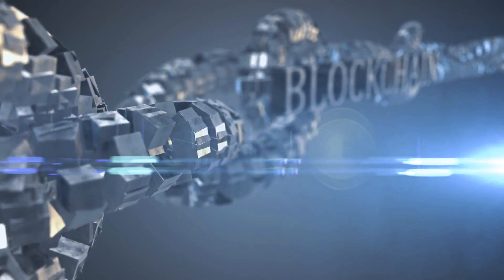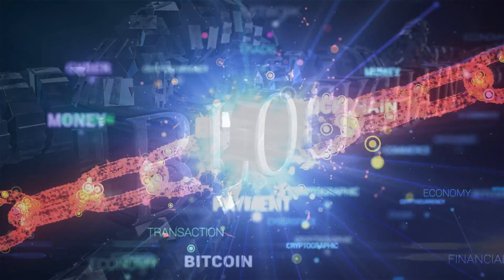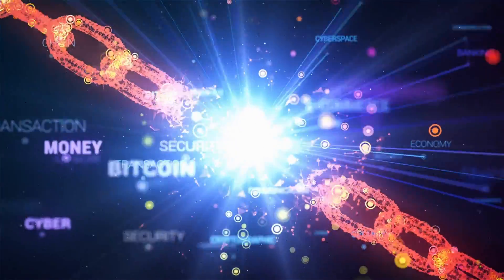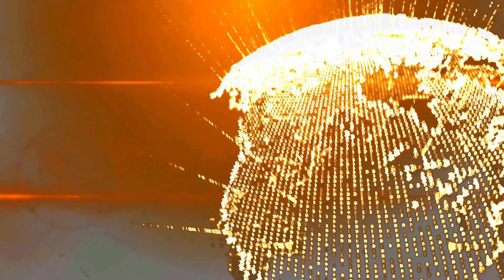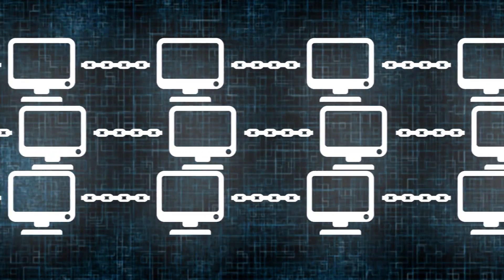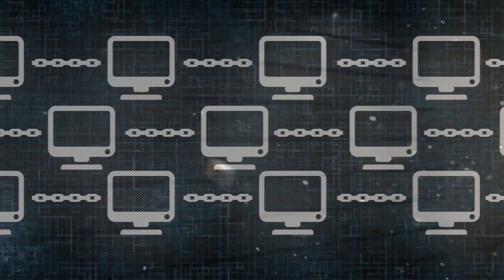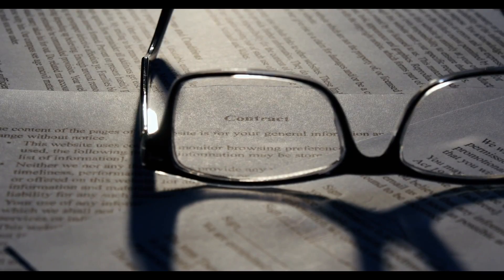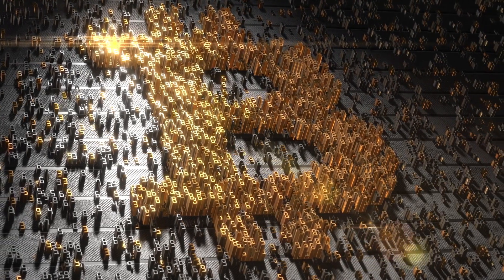What is BLOCKCHAIN?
In a world where digital transactions are becoming the norm, a revolutionary technology has emerged, promising security, transparency, and trust. Welcome to the world of blockchain.

      Blockchain is a decentralized digital ledger that records and verifies transactions across multiple computers or nodes. It's a chain of blocks, where each block contains a set of transactions.

      Each block is linked to the previous one, forming an unalterable chain of information. This cryptographic link ensures the integrity and immutability of the data stored in the blockchain.

      One of the key features of blockchain is its decentralized nature. Instead of relying on a central authority, blockchain operates on a network of computers known as nodes.

      When a transaction occurs, it is broadcasted to the network and validated by multiple nodes through a consensus mechanism. Once verified, the transaction is added to a new block.

      The security of blockchain relies on advanced cryptographic techniques. Each transaction is encrypted and linked to the previous block, making it extremely difficult to alter or tamper with the information.

      This cryptographic security ensures that the data stored in the blockchain is trustworthy and protected from unauthorized modifications.

      Blockchain has applications beyond cryptocurrencies. It has the potential to transform industries, from finance to healthcare, supply chain management to voting systems.

      In finance, blockchain enables fast, secure, and transparent transactions, reducing costs and eliminating intermediaries. It opens up opportunities for financial inclusion and access to services.

      In supply chain management, blockchain provides transparency and traceability, ensuring the authenticity and origin of products. It helps combat counterfeiting, improve efficiency, and build consumer trust.

     In healthcare, blockchain can securely store and share patient records, streamline data interoperability, and protect sensitive information while enabling better healthcare delivery.

    Blockchain also introduces smart contracts, self-executing agreements with predefined conditions. These contracts automate processes, reduce paperwork, and increase efficiency across various industries.

    As blockchain continues to evolve, its potential grows. It offers a decentralized, transparent, and secure foundation for the digital age, shaping the way we exchange value, verify information, and build trust.

    So, whether you're a business seeking efficiency, an individual looking for security, or an innovator exploring new frontiers, blockchain holds the promise of a transformative future.

"Welcome to the world of blockchain."